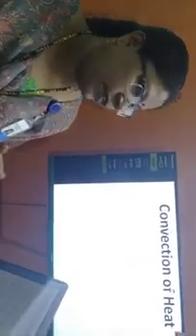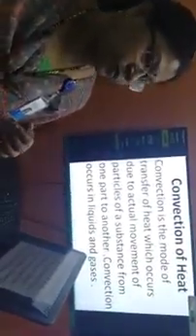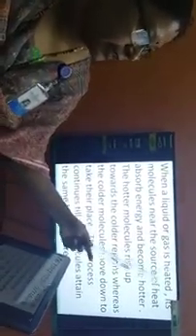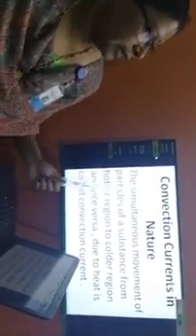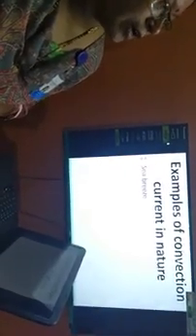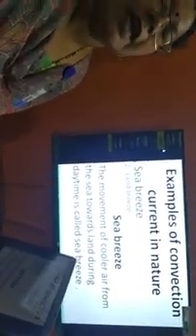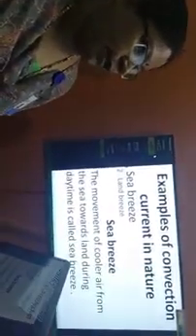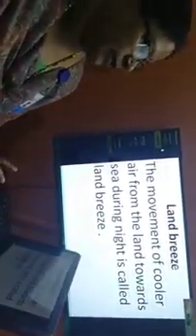Standard seventh - Convection